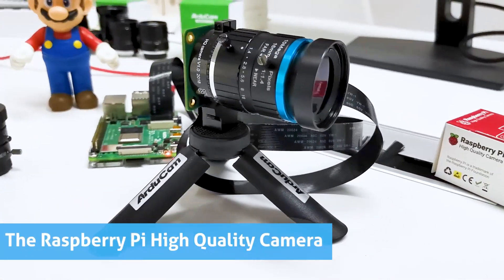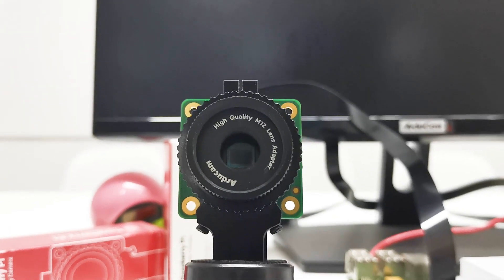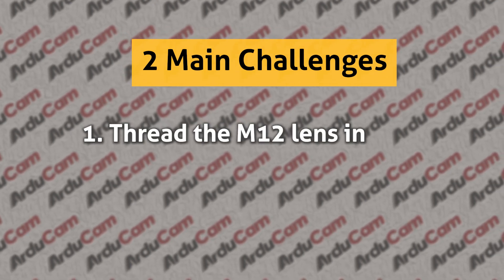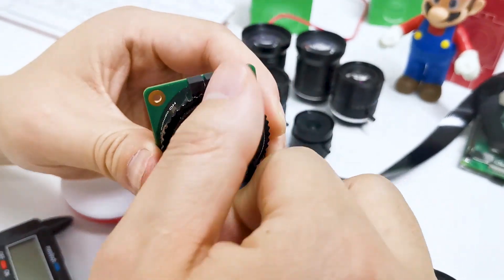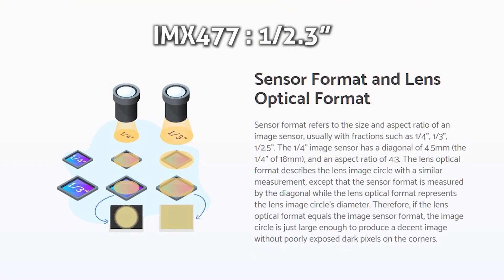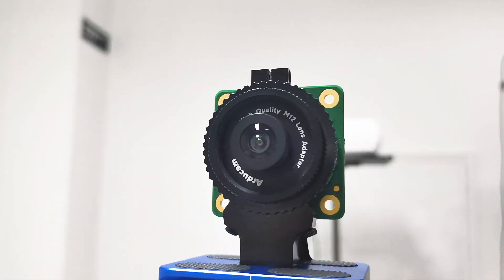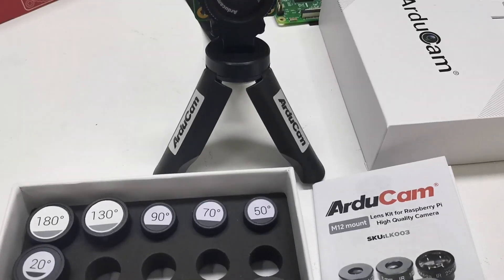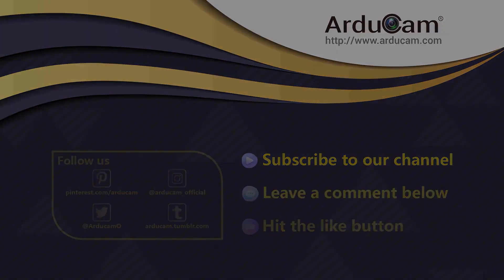M12 (S-mount) Lenses for Raspberry Pi High Quality Camera [ 20° to 180° FoV]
The exclusive Arducam M12 Lens kit has now come to the Raspberry Pi HQ Camera!
Lens requirements of different projects can differ (e.g. drones, robotics etc.), and there are situations where a C/CS-mount lens may seem too fancy, maybe even unnecessary.

These M12 lenses will save you budget and do just about the same work.
We have 6 S-mount Lenses with FoVs ranging from 20 (telephoto) degree all the way up to 180 (fisheye) degree.
Or here (US/CA only):

These small lenses are what we call the lower-price-but-same-quality alternatives to the two lenses the RPi foundation recommends.
All of them are fully tested and work out-of-the-box on the Sony IMX477 sensor.
Having replaceable industrial-level board lenses can make your camera projects/products more embeddable.
They are ideal for the RPi High Quality camera module.

Note: Each comes with a CS-to-M12 mount adapter, and all of them (except for the 20-degree lens) have an infrared filter at the bottom, which makes no difference since the sensor already has an IR filter on it.